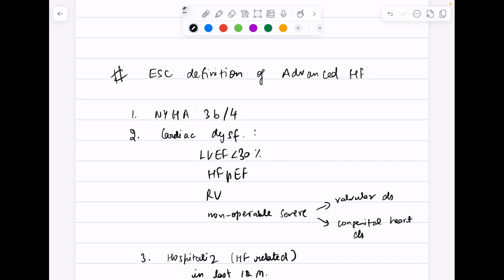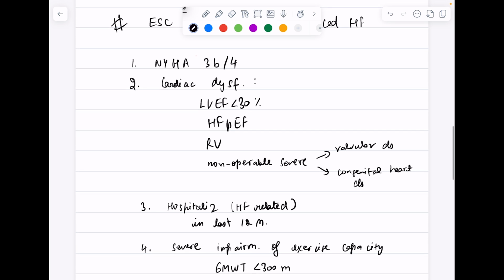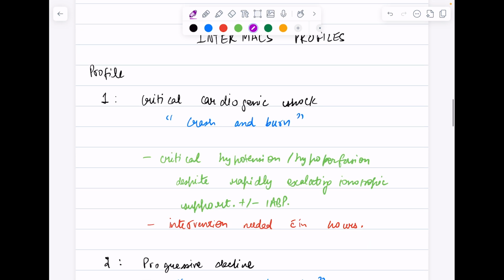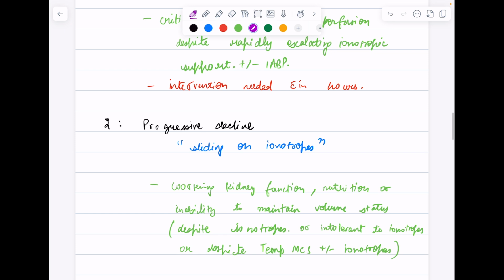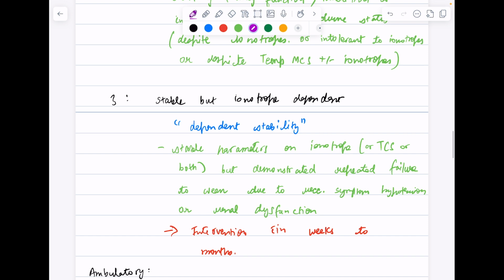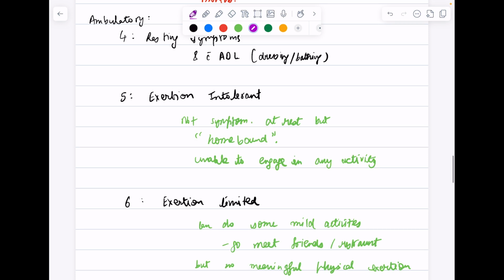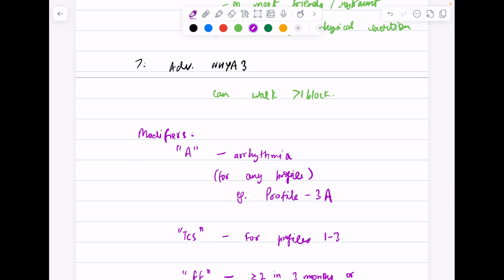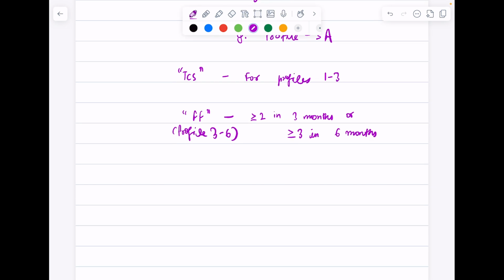Advanced Heart Failure and INTERMACS Profiles (part 2) || HF Whiteboard Series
Definition of Advanced heart Failure and INTERMACS Profiles